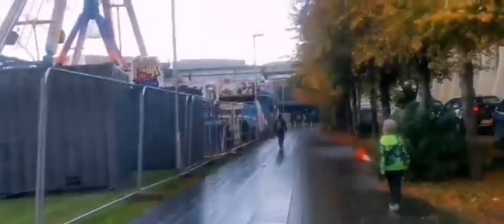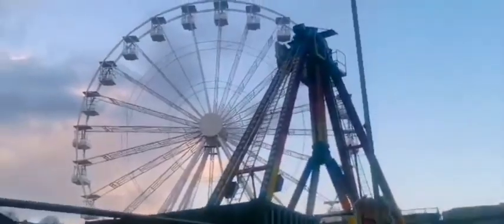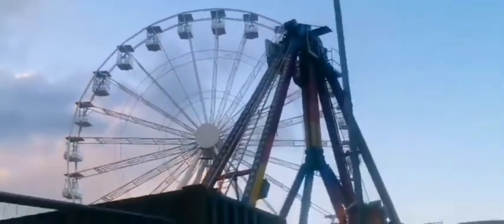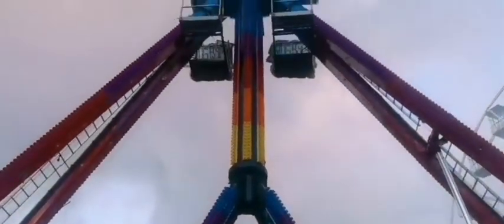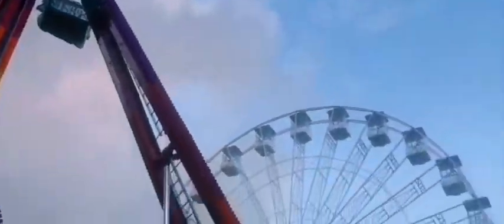A Waterfront Winterland / Winter Wonderland Swansea Update!